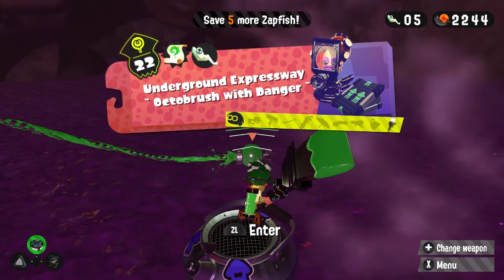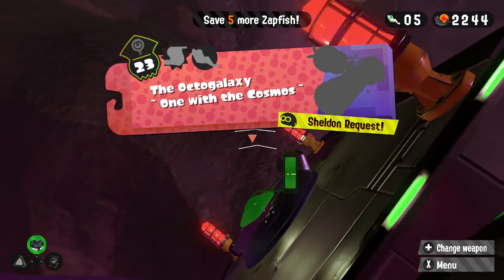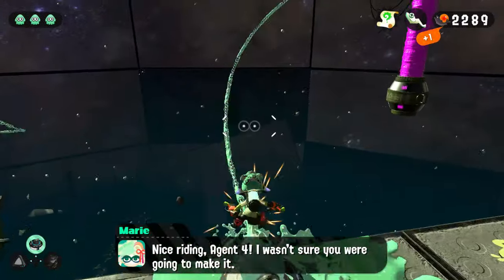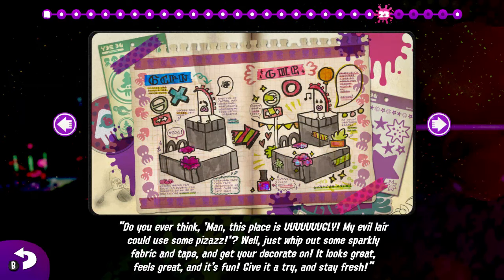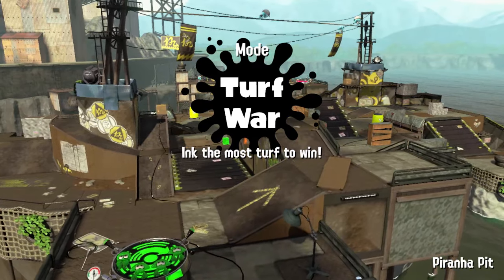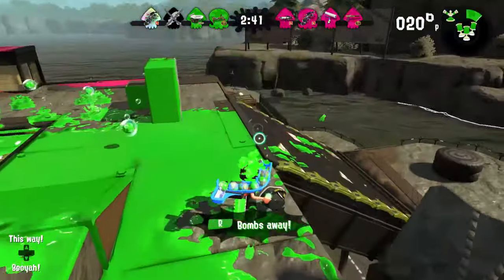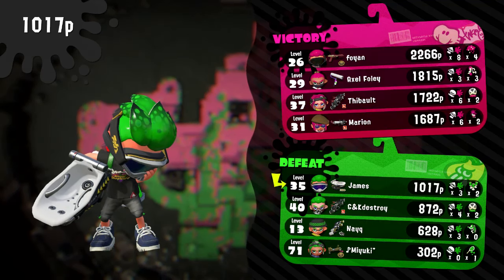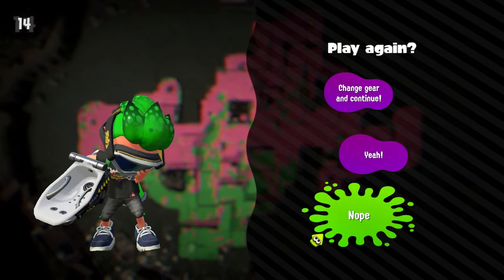Splatoon 2 - Episode 30: The Octogalaxy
We use the Hero Dualies once more as we head to Octo Space!